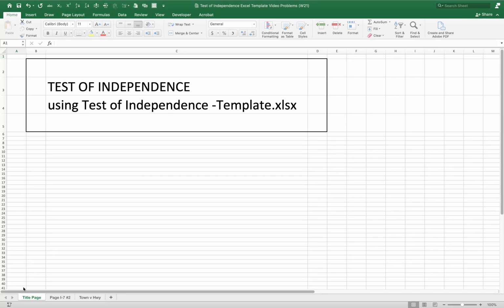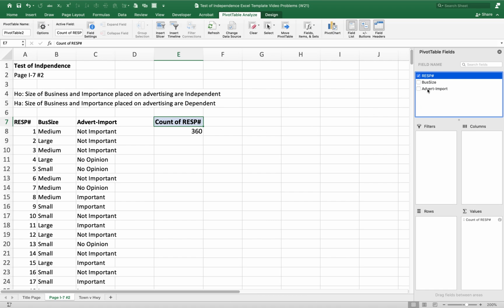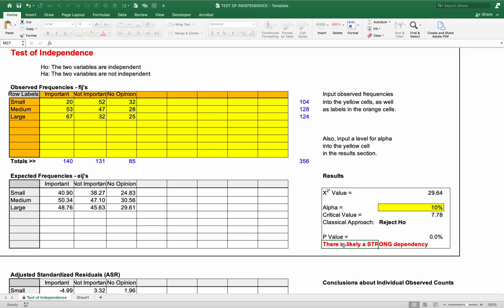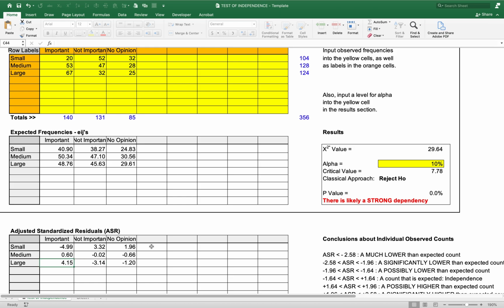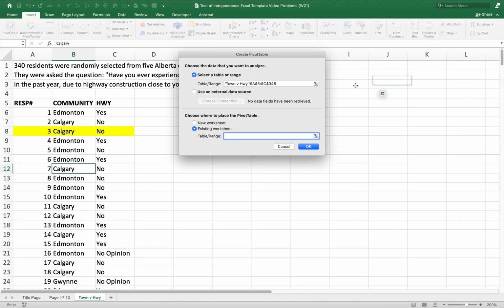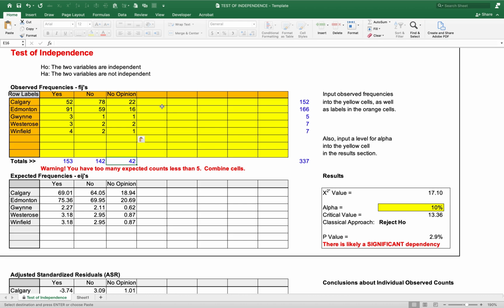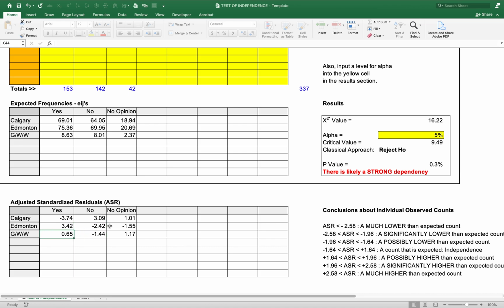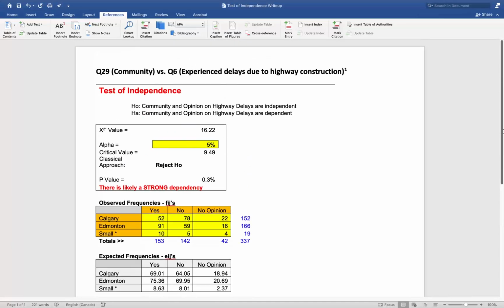Test of Independence using Test of Independence-Template.xlsx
This video looks at using the Test of Independence-Template.xlsx file for analyzing tests of questions of relationship between two nominal variables. It will also be useful for showing you how to write up your analysis of a question to go in the appendix of your report.